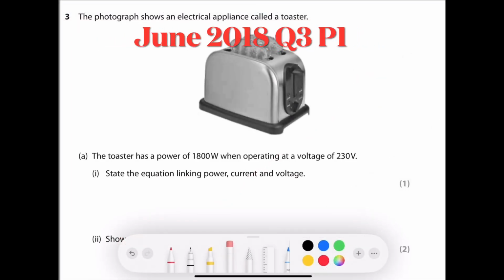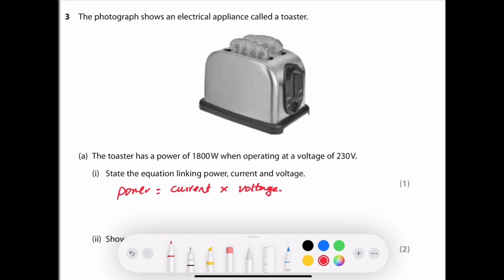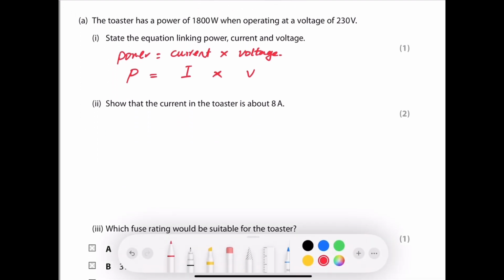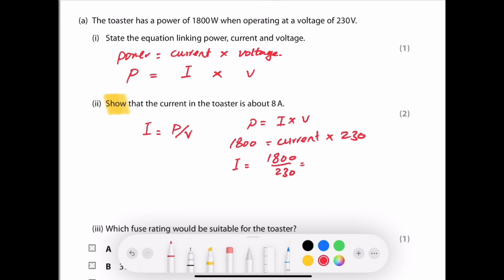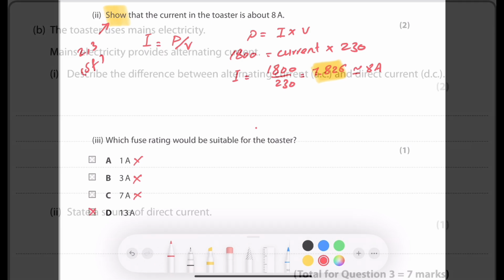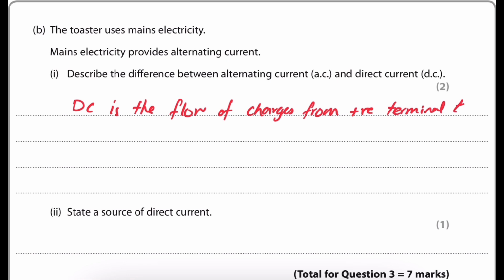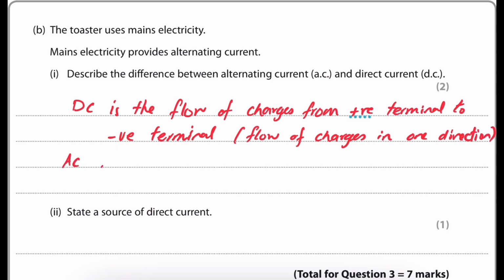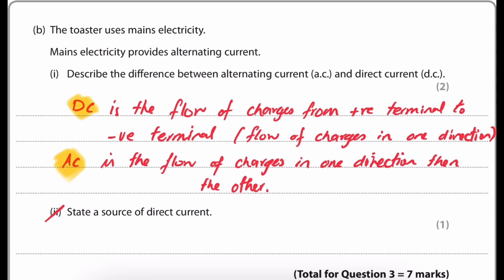IGCSE Physics Edexcel (1-9)-June 2018 4PH1 Science(Double award) 4SD0-Q3 SOLVED